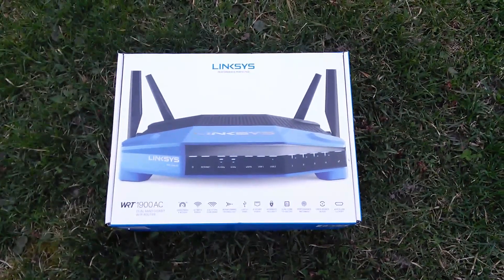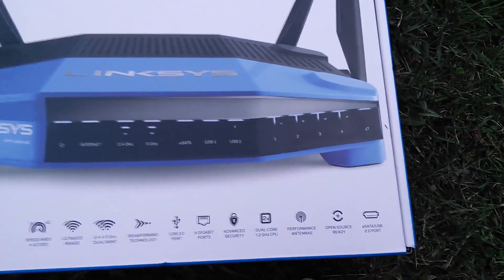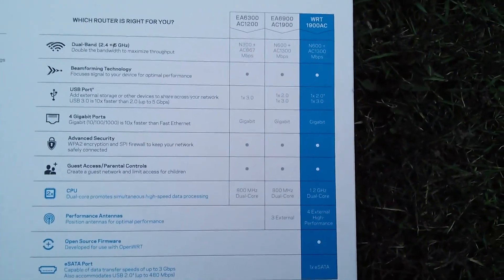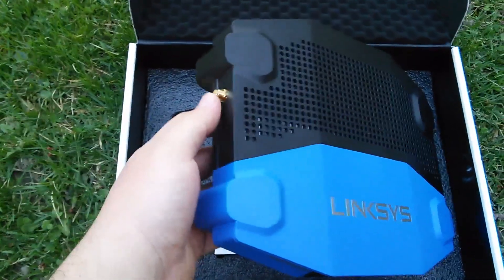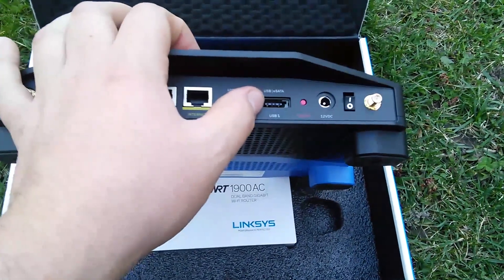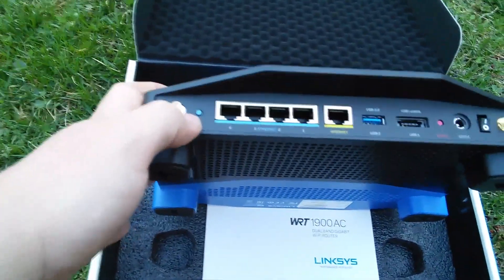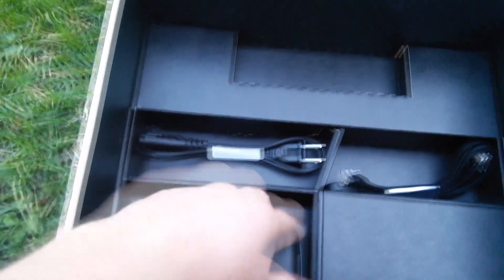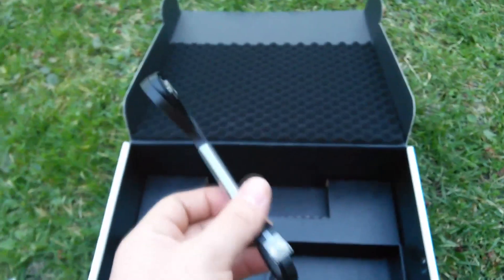Linksys WRT1900AC Wi-Fi Router (Unboxing)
This router is fucking amazing!

Full Specifications:

Model: Linksys WRT1900AC
Technology: Wireless-N & AC
Bands: 2.4 & 5 GHz
Processor: 1.2 GHz dual-core ARM-based
Antennas: External antennas 4x
Ports: 4 x Gigabit LAN, 1 x Gigabit WAN, 1 x USB 3.0 + 1x eSATA/USB 2.0
Power Adapter: 100-240V -50-60- Hz
Storage File System Support: FAT,NTFS,and HFS+
LEDS: Power, Internet, 2.4 GHz, 5 GHz, LAN (10/100 Mbps or 1 Gbps), USB 3.0, USB 2.0, eSATA, Wi-Fi Protected Setup
VPN Support: PPTP IPSec pass-through
Media Specifications: UPnP Server
Memory: 128MB Flash, 256MB DDR3 RAM
Warranty: 1 year hardware limited warranty
OS compatibility:Windows, Mac
Wireless:802.11b: up to 11 Mbps, 802.11a/g: up to 54 Mbps, 802.11n (2.4 GHz): up to 600 Mbps, 802.11ac (5 GHz): up to 1.3 Gbps, Simultaneous Dual-Band 2.4 GHz and 5 GHz Next-Generation Wireless-AC Technology For Powerful Networking.
IPv6 support: Native IPv6 and 6rd support